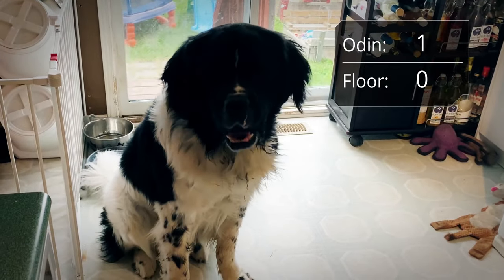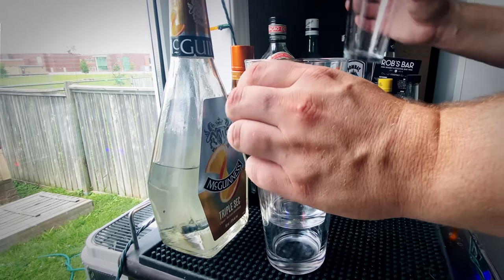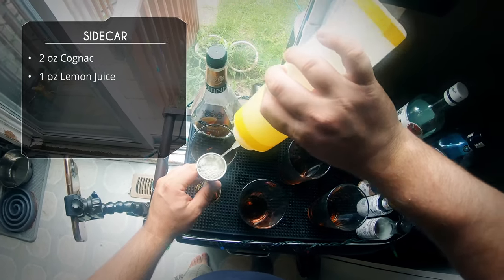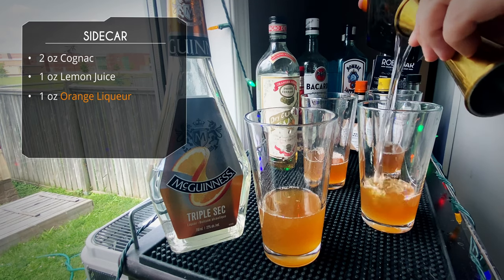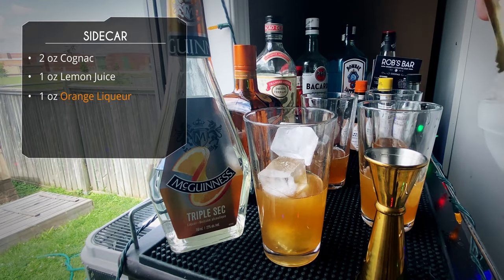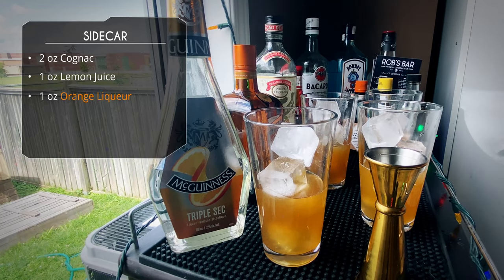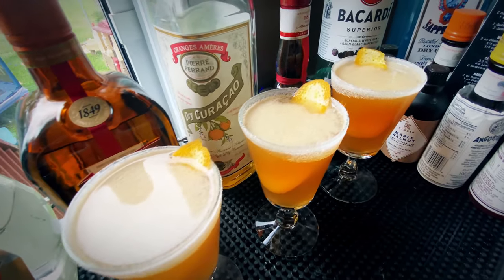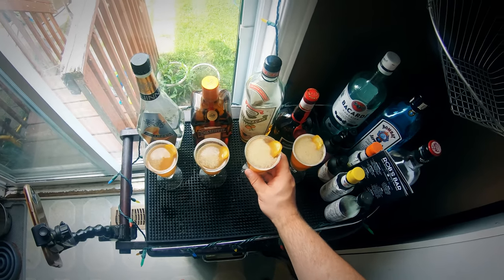SIDECAR RECIPE | Triple Sec vs Cointreau vs Grand Marnier vs Curaçao | Rob's Home Bar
We'll make a Cointreau Sidecar, a Grand Marnier Sidecar, a Triple Sec Sidecar and a Curaçao Sidecar! Which makes the best orange liqueur cocktails for a Sidecar cocktail?. Which one makes the best Sidecar recipe!

Check out more simple Mai Tai recipe on our Rum Cocktails Playlist

How to make a Sidecar Cocktail

2 oz Cognac
1 oz Lemon Juice
1 oz Orange Liqueur of your choice

✅ Let’s Connect!